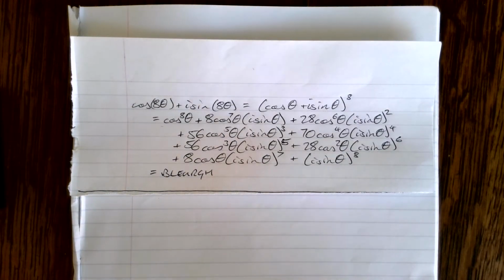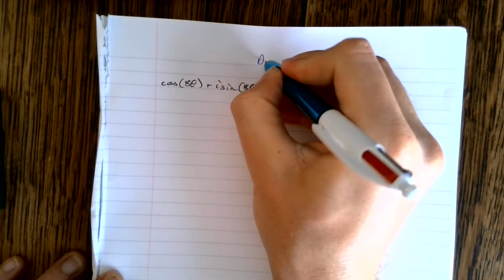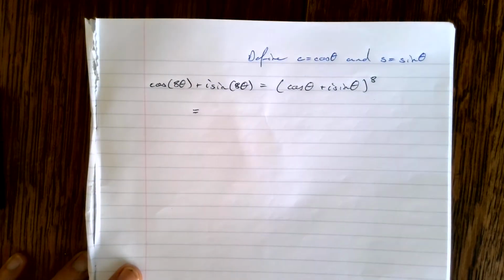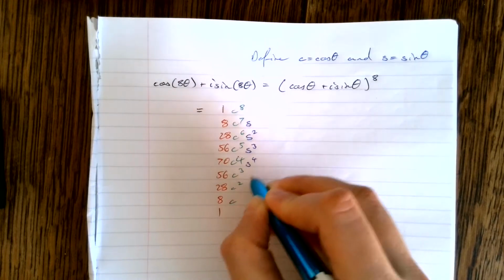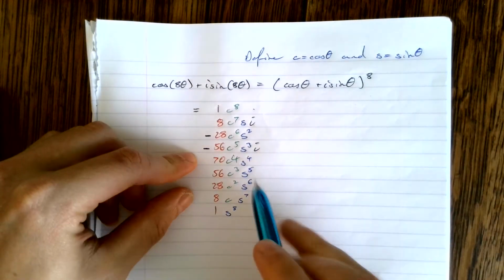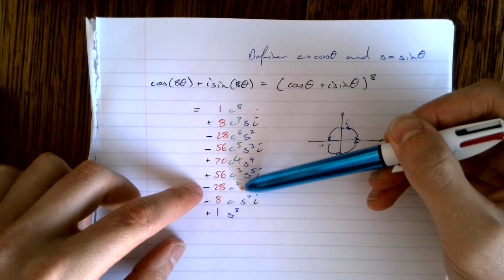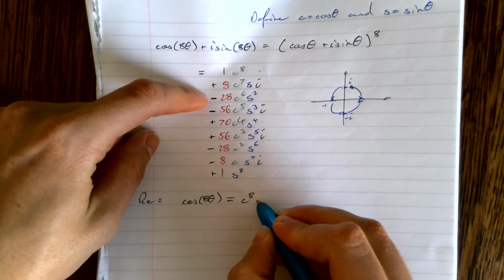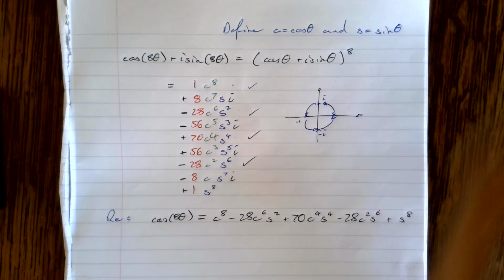De Moivre's Theorem - tips for proving identities - AS and A Level Further Maths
Speeding up you identity-proving. (Recorded early in the morning before being back in school with Year 10... please excuse my sniffles!)